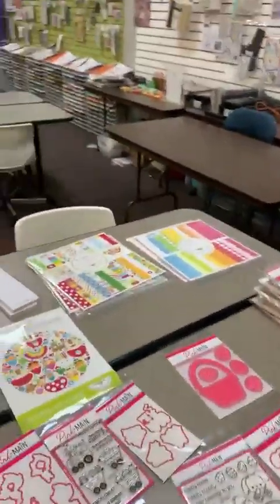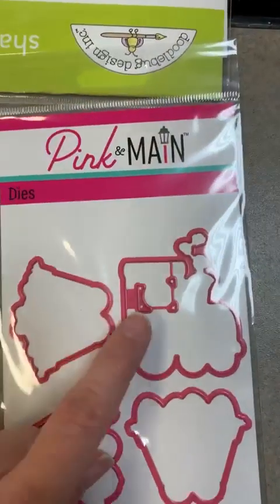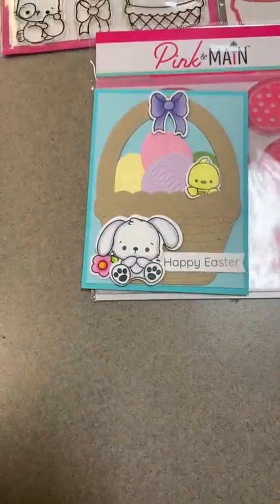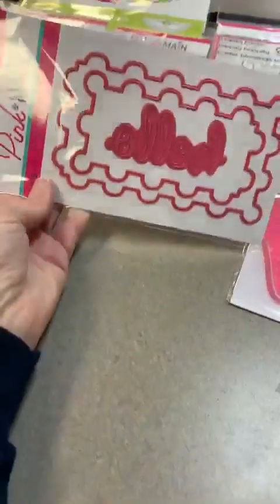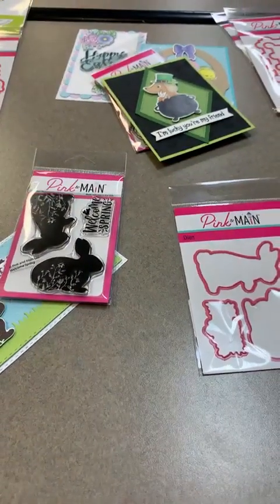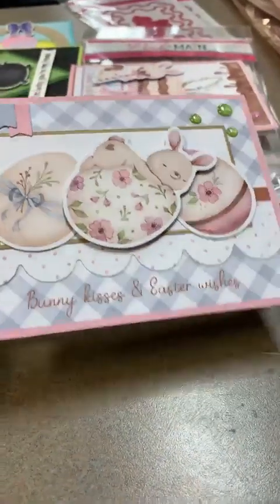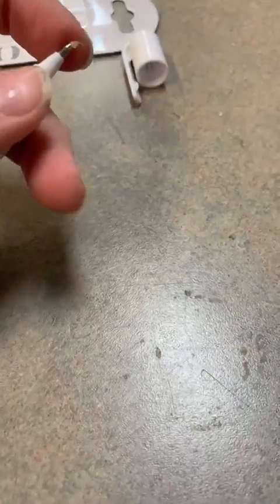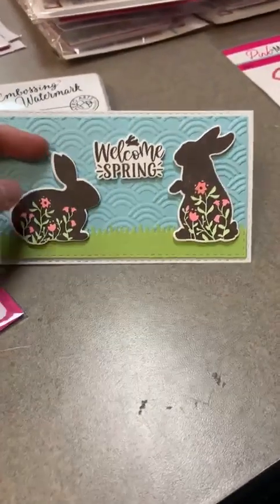2/10/23 what’s new at The Doodlebug! Pink and Main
What we got in NEW on 2/10! Easter Stamps and Dies from Pink and Main and a little bit of St. Patrick's day! How cute are these? Let us know what's your favorite!
Want to shop Pink and Main?